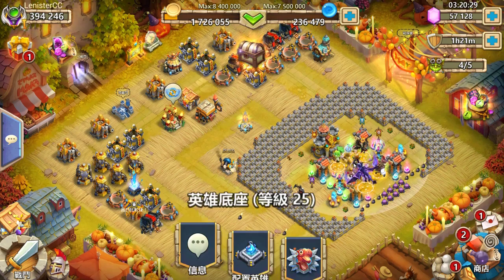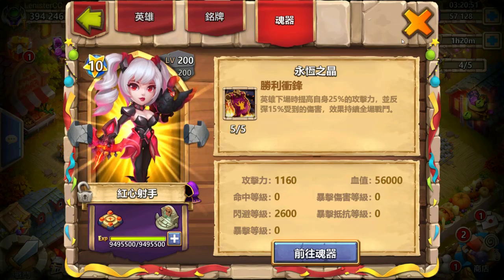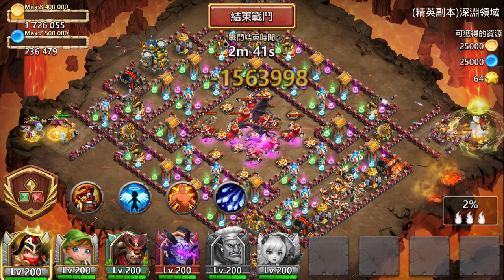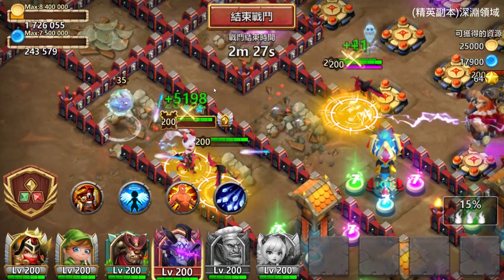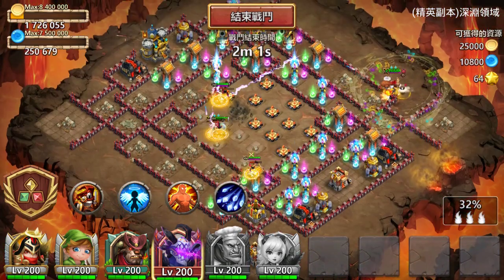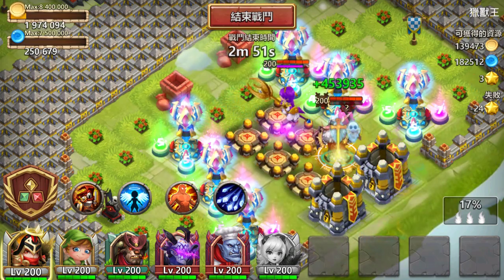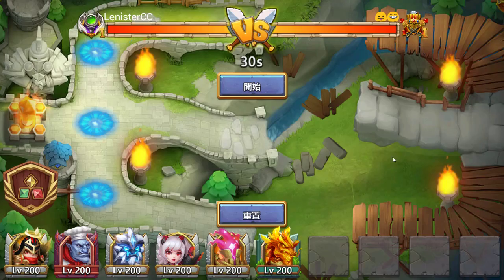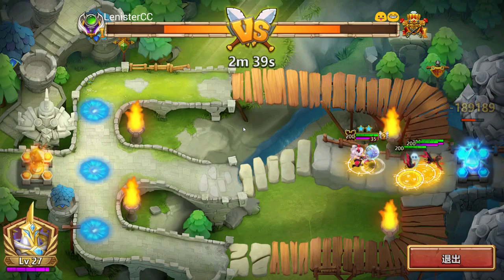New Dove Keeper Skin Looks Awesome - Gameplay | Castle Clash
New Dove Keeper Skin Looks Fantastic - Gameplay | Castle Clash

▬▬▬▬▬▬▬▬▬▬ Cool links ▬▬▬▬▬▬▬▬▬▬▬▬▬